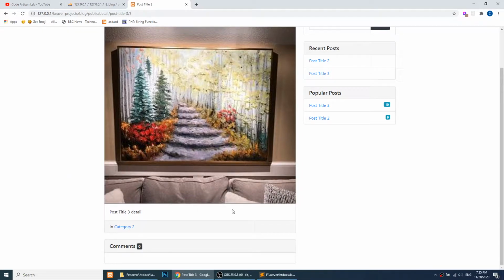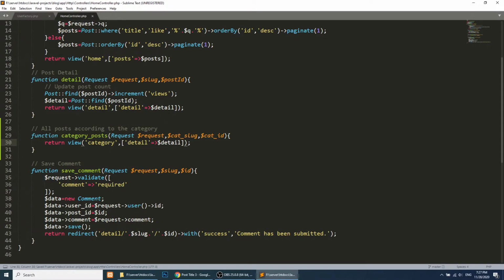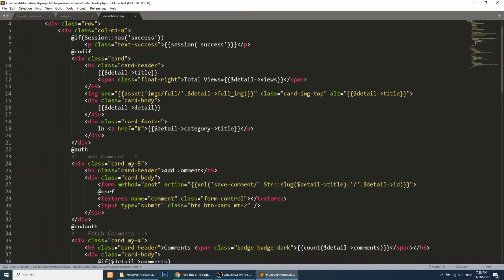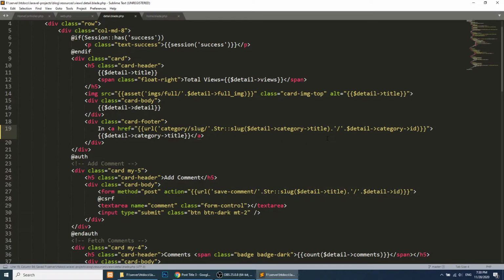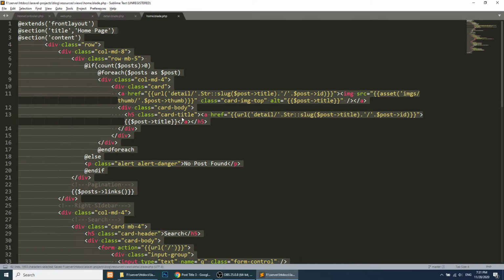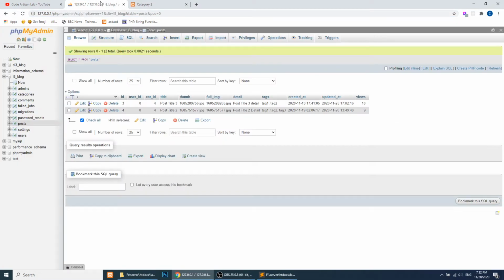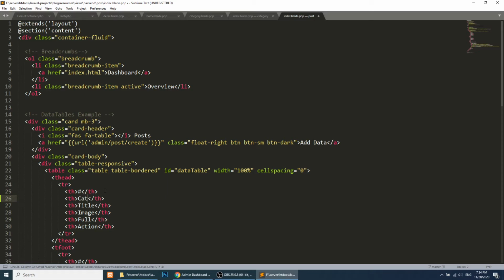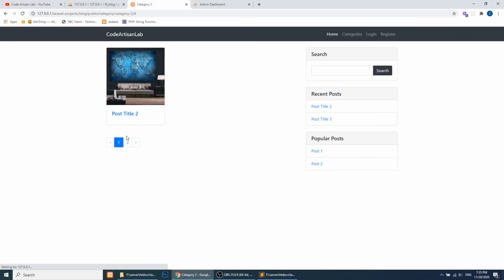Laravel Tutorial | Category Posts | Laravel Blog Website | Laravel 8 Tutorial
Laravel Tutorial | Category Posts | Laravel Blog Website | Laravel 8 Tutorial. In this video, We will fetch posts according to the category with pagination. I am updating all source code on GitHub.

-   How to fetch data in the template in Laravel
-   How to fetch posts according to category